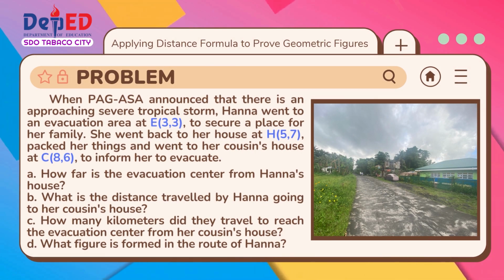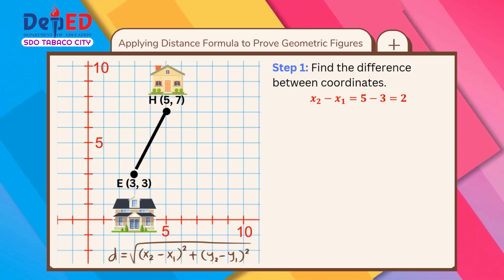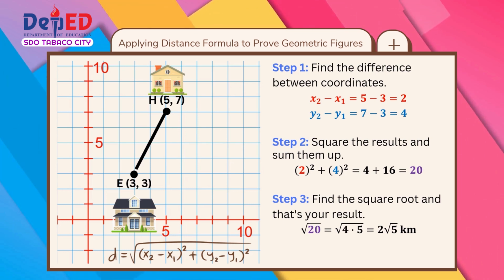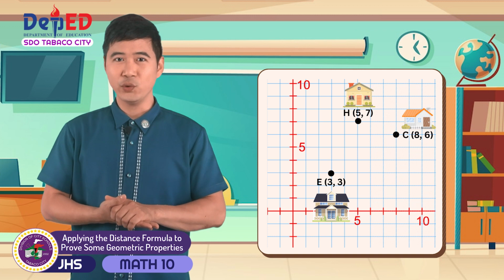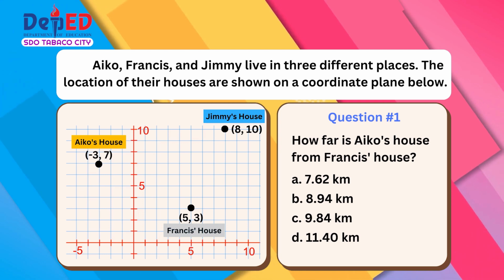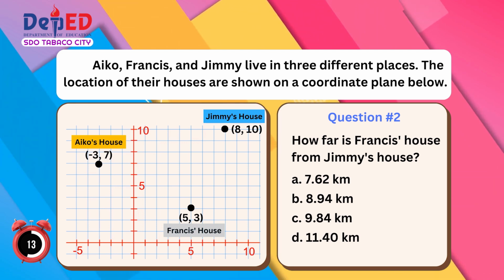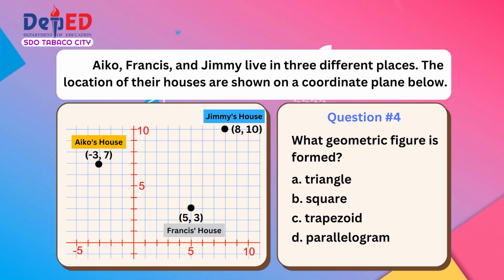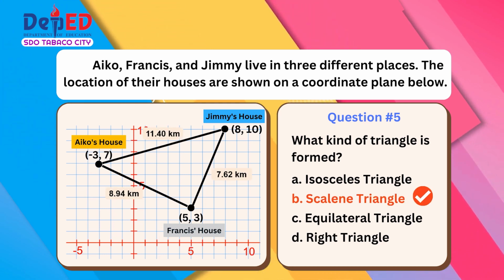Applying the Distance Formula to Prove Some Geometric Properties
Topic: Applying the Distance Formula to Prove Some Geometric Properties

*Credit to the whole Math Production Team of Tabaco City Division, Albay.